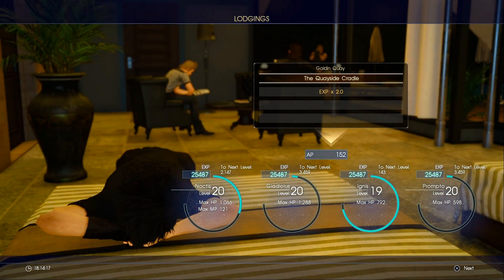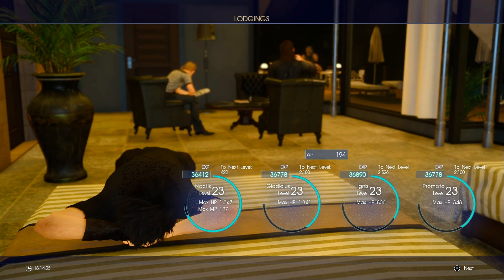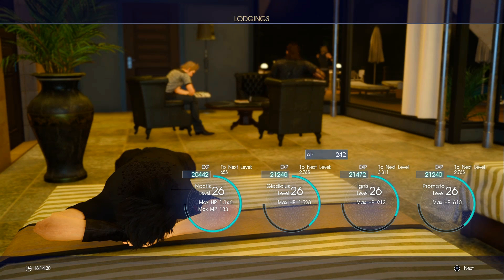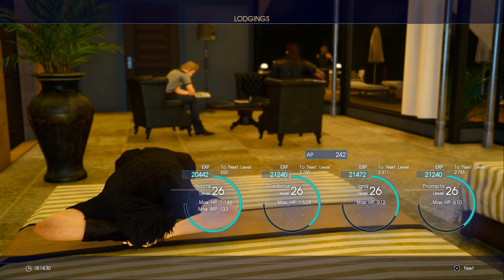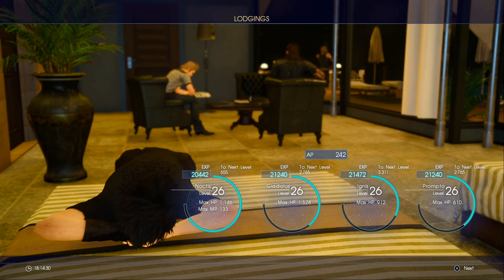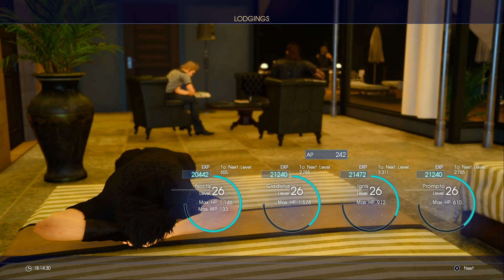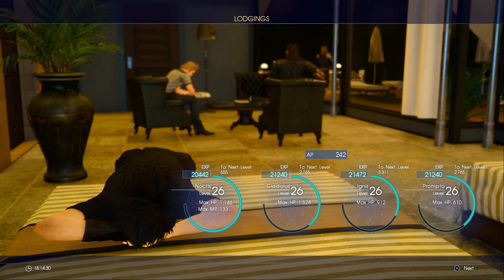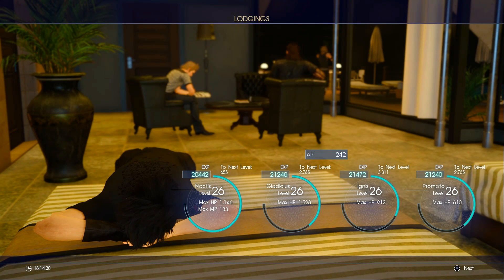Final Fantasy XV - Easy EXP Farming [Early game demonstration]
Final Fantasy XV, originally known as Final Fantasy Versus XIII, is the fifteenth installment in the main Final Fantasy series. It was introduced as another installment of the Fabula Nova Crystallis: Final Fantasy series alongside the Final Fantasy XIII and Final Fantasy Type-0 games, though that connection has been reduced to a thematic base upon which original lore has been built.

The game will support PlayStation 4 Pro, but is optimized for the standard version. It was set to have a simultaneous worldwide release on September 30th, 2016. The release date was officially revealed on March 30, 2016, in an event known as Uncovered: Final Fantasy XV that took place in the Shrine Auditorium in Los Angeles, California. On August 15, 2016, director Hajime Tabata announced the game will be delayed and will release on November 29, allowing the team further time for development and to avoid a large day one patch.

The story centers around Noctis Lucis Caelum, Crown Prince and protector of Lucis, the last remaining kingdom in the world with control over crystals. The game's focus is to examine the characters' humanity and distinguish it from the fantasy setting in other titles in the series. The story focuses on friendship, destiny and legacy.

It was originally said the game would take around 40 hours to complete, excluding optional content, but in an interview in January 2015 director Hajime Tabata said that due to the ever-increasing content of the game, it seems less and less likely players would be able to clear the game in that time. During E3 2016 director Hajime Tabata said that in terms of clearing the main story, the developers anticipate about 40 to 50 hours of gameplay. With all the sidequests, clearing everything was said to possibly take about 200 hours. Tabata reiterated that fans have been waiting for "quite a while," so they wanted to ensure there would be a lot of content to enjoy.

The chapters go from 0 to 15. The first part of the game is more open, where the player must collect the thirteen phantom swords. Once that's done, the objectives become specific, and the player is led down a linear path like in conventional Final Fantasy games. The game structure thus consists of both open-world and linear parts.